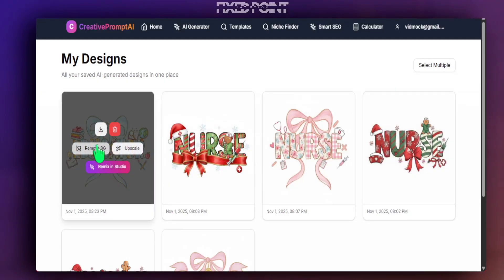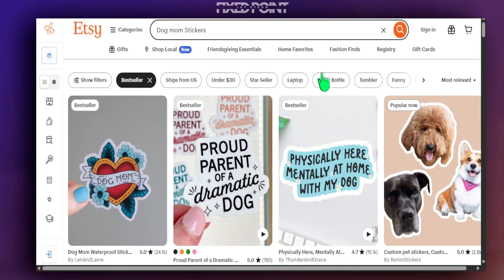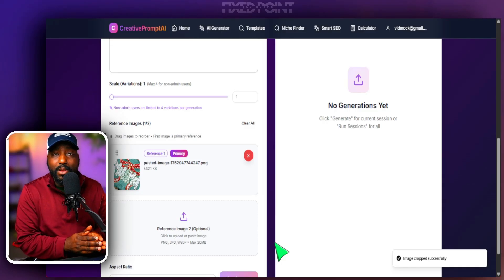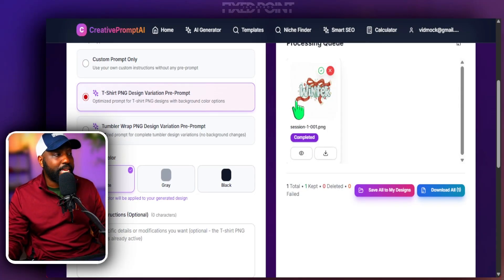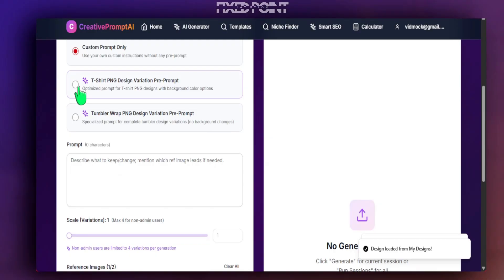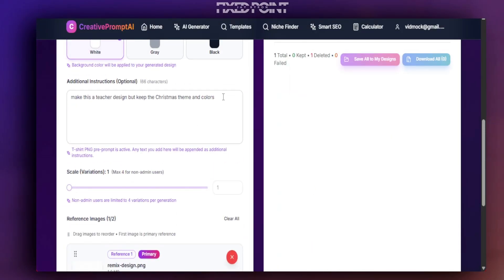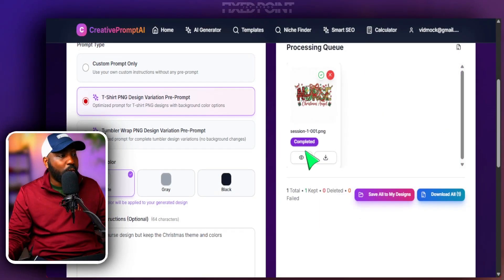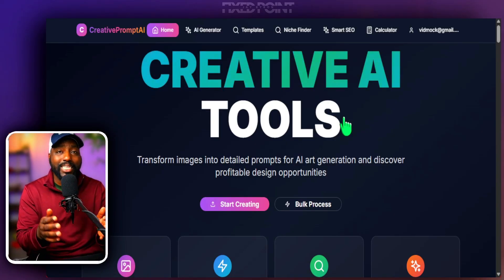How I Create Best Selling Products in Seconds on Etsy in 2026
👉Join my Etsy Membership Community and Access my Creative Prompt tool

How to Create Best-Selling Products on Etsy Using AI Tools

In this video, Jay showcases his new AI tools designed to help Etsy sellers create unique and top-selling designs. He provides a detailed walkthrough of his Creative Prompt AI tool and the Niche Finder 2.0, demonstrating how to merge designs to create unique products. Specific examples include using reference images to generate innovative designs and focusing on niche markets like Christmas-themed products. Jay also highlights the benefits of joining his Etsy membership community, which includes access to private coaching, courses, and daily trending AI prompts.

⌚Time Stamps⌚
00:00 Introduction to Creating Great Products on Etsy
00:23 Exploring the Creative Prompt AI Tool
00:48 Introducing the Remix Studio
01:09 Utilizing the Niche Finder 2.0
02:47 Step-by-Step Guide to Remixing Designs
03:32 Generating Variations with Pre-Made Prompts
04:58 Creating Niche-Specific Designs
07:51 Using Multiple Reference Images
11:00 Conclusion and Membership Information